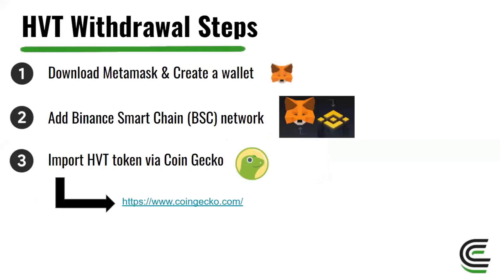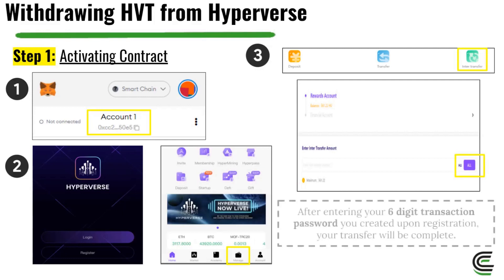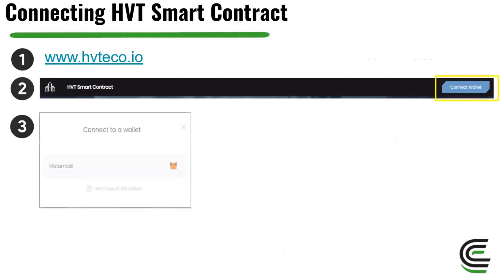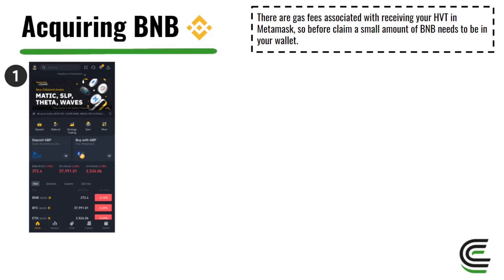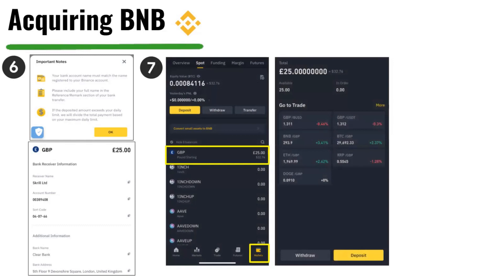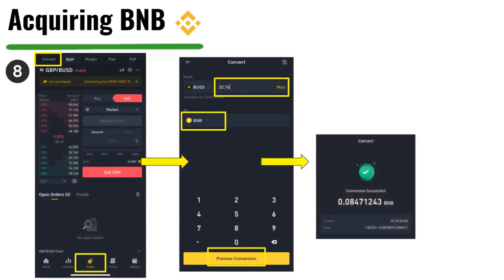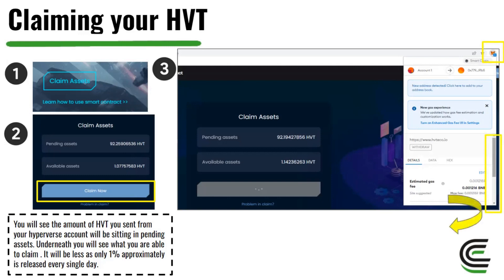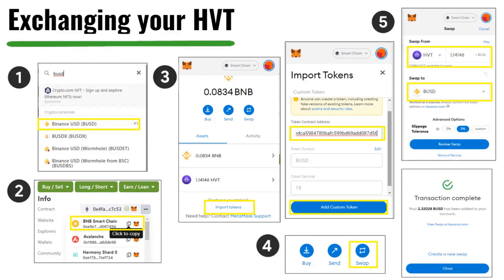Hyperverse HVT withdrawal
WELCOME TO HYPERCOMMUNTY